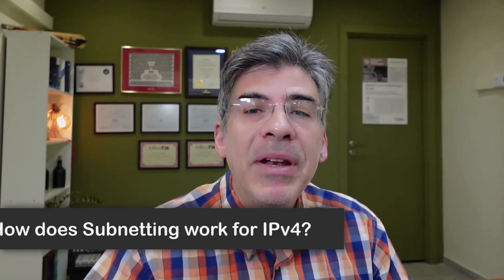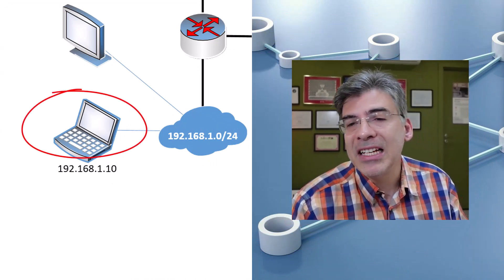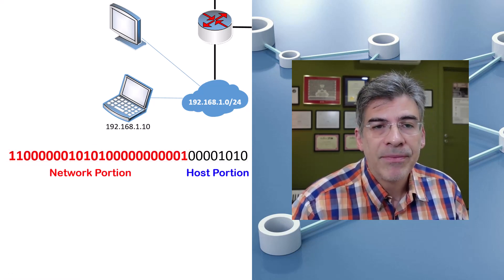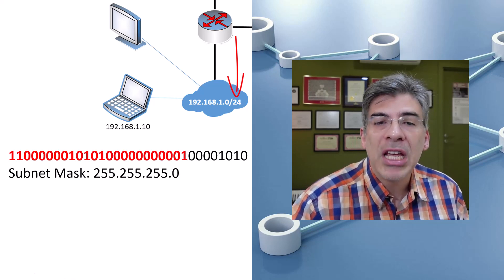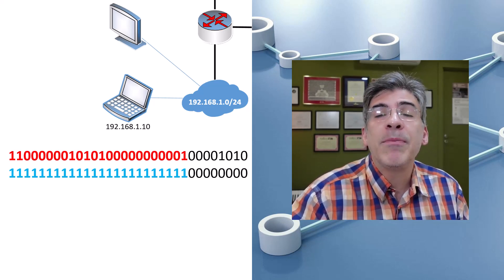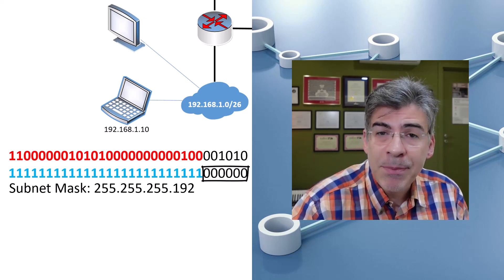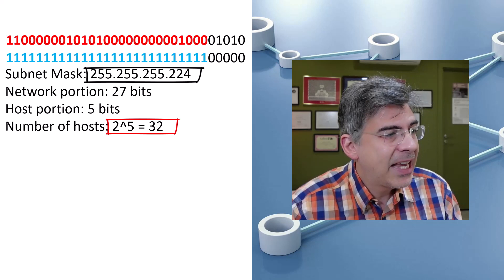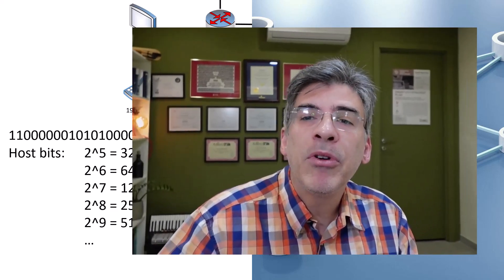IPv4 - How IP subnetting works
Before we can become proficient in subnetting IPv4 networks, it is essential that we understand what subnetting actually does.  It can be beneficial to view subnetting from the point of view of the network device itself.  In this video, I'll be explaining the mechanics of subnetting to more fully understand what it is, how it is achieved, and why we perform it in the way that we do.

If you haven't done so already, I suggest you take a look at my video called "Why does IP require subnetting?" the link for which you can find below.  It is a nice precursor to the information I'll be sharing here.

☑️ Chapter list:
00:00 Introduction
00:27 Understanding subnetting
01:12 How Subnetting Works
02:05 Network and Host Portions
03:13 Understanding Subnet Masks
04:45 Subnets of Different Sizes
05:30 Understanding Subnet Size
07:47 Summary

Correction:

6:09 In the video I state that with 21 network bits, we are left with 9 host bits.  THIS IS INCORRECT, it should be 11 bits.  And the rest of the slide should be adjusted accordingly.  Thanks to @ddbshri for pointing that out!